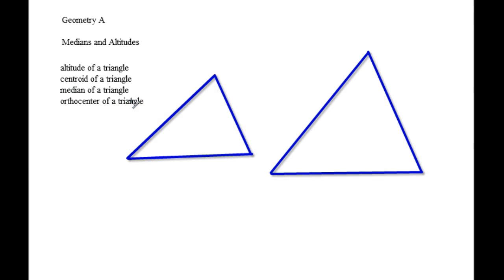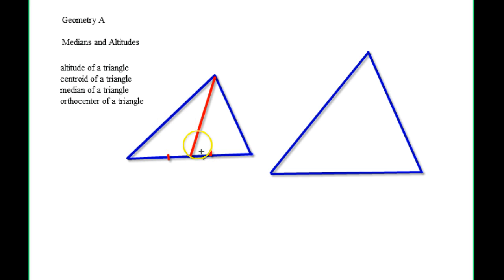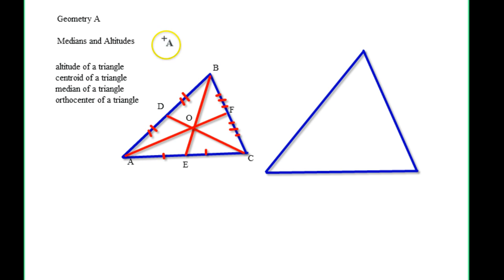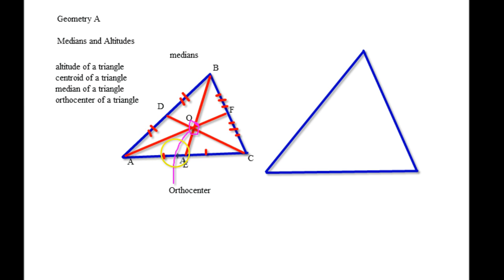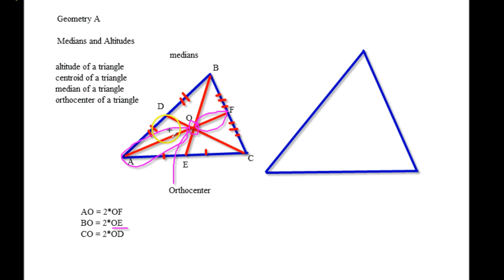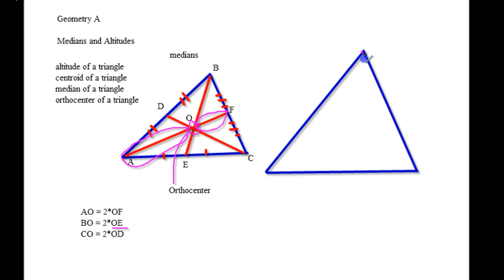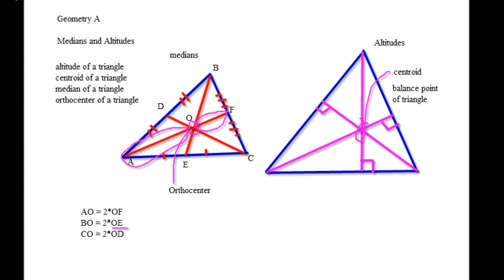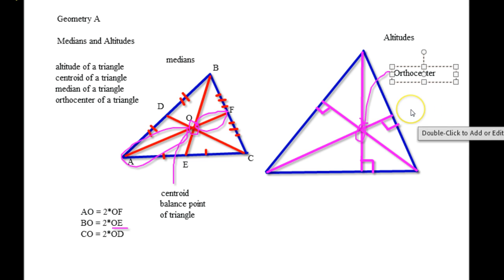Geometry A - Medians and Altitudes